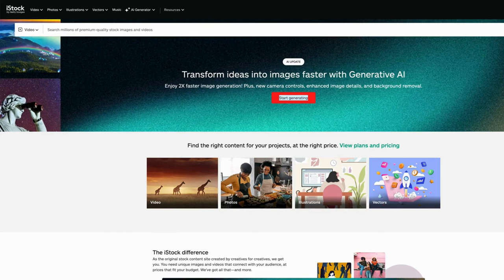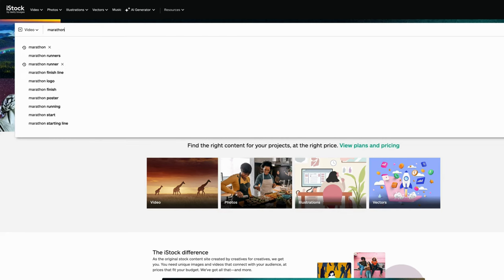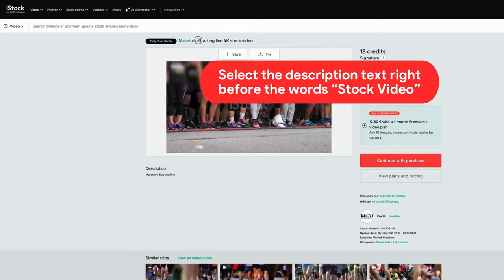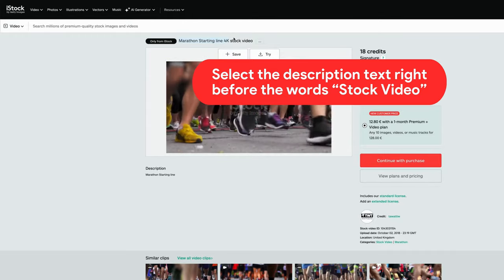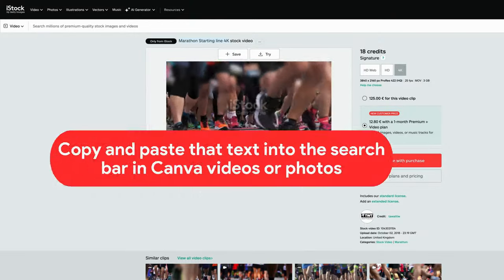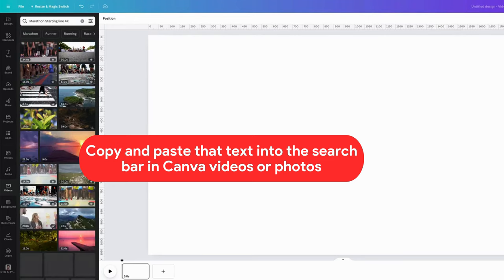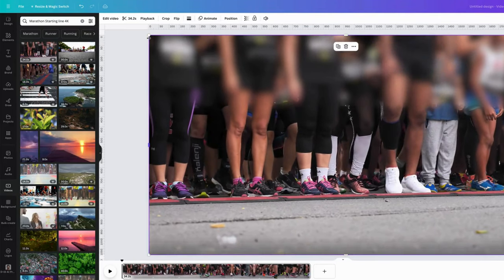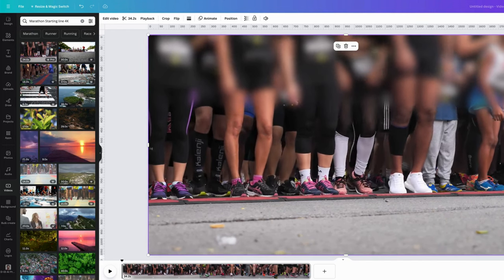Getting the most out of Canva's Stock Library with istockphoto.com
Getting the most out of Canva's Stock Library with Istockphoto

In this week's topic we discuss how to utilised istockphoto.com to optimise the search and output within Canva's stock library for both video and photos.